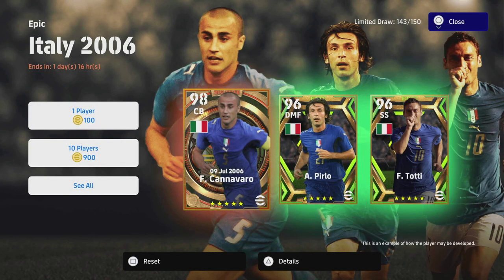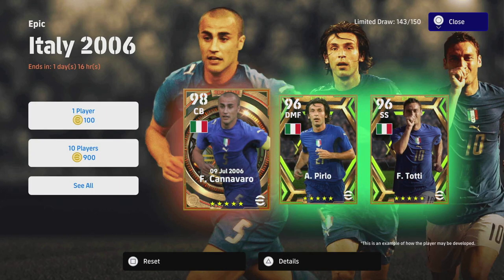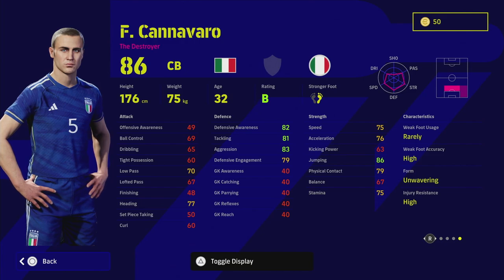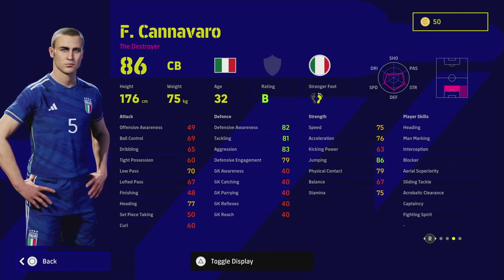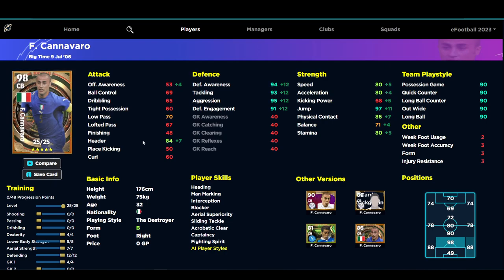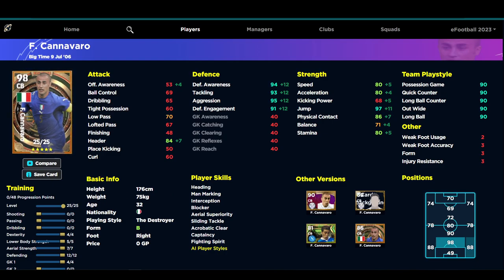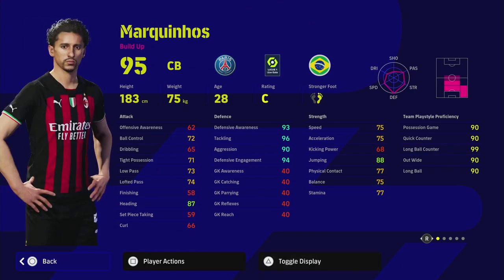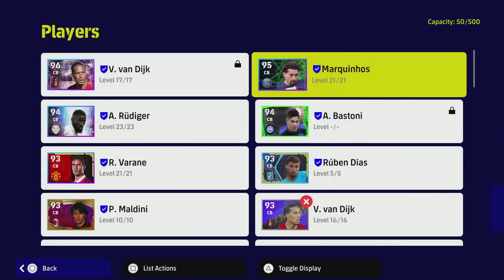eFootball 2023 | CANNAVARO REVIEW & BREAKDOWN - BEST CB in GAME?